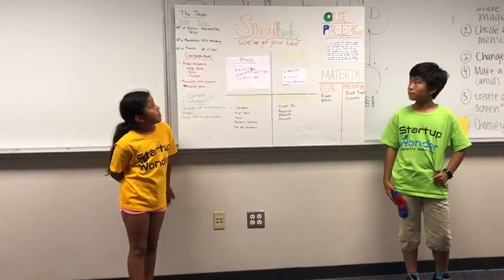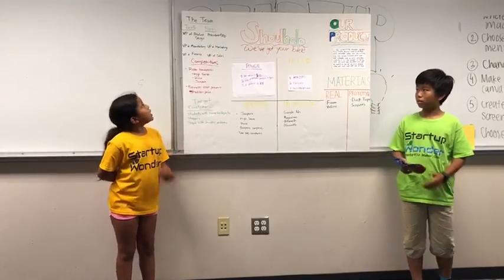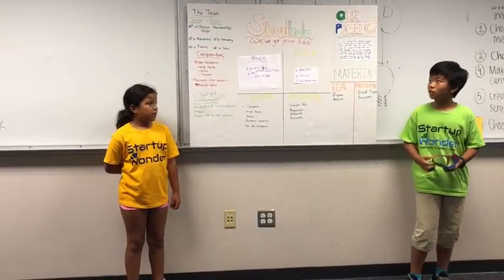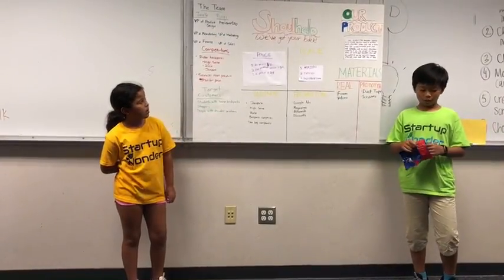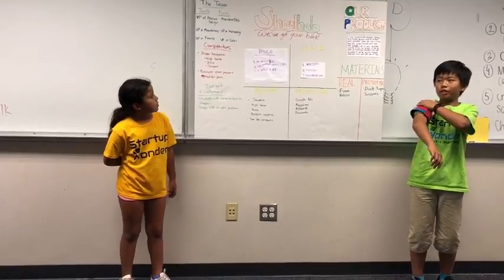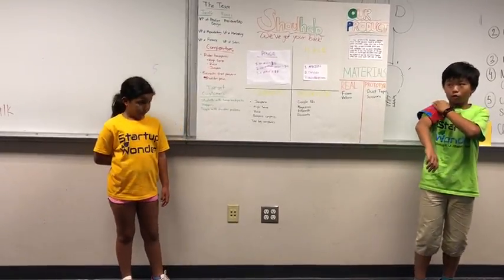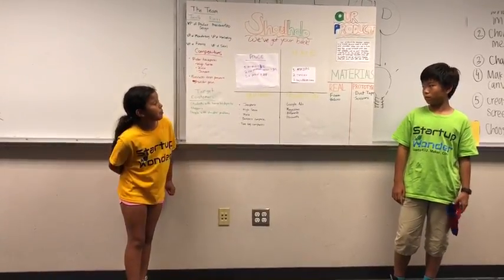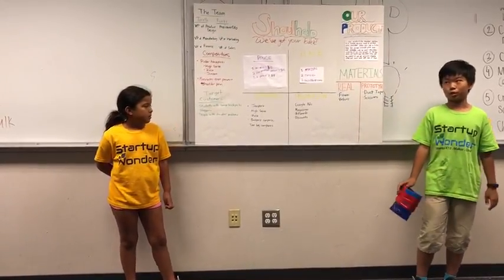Business Wk7, July 27 Team 1 , Cupertino ( Buisness Vista. Shoulhelp) - Startup Wonder